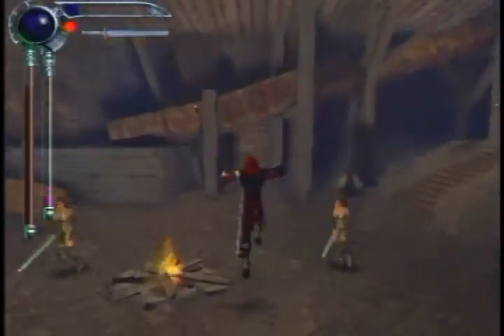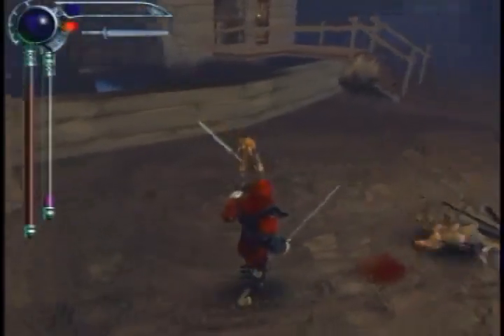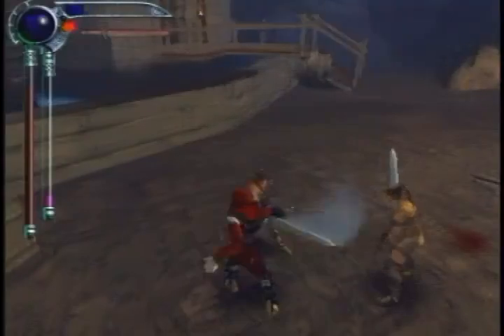The mechanics behind 'Blood Omen 2' on the PlayStation 2